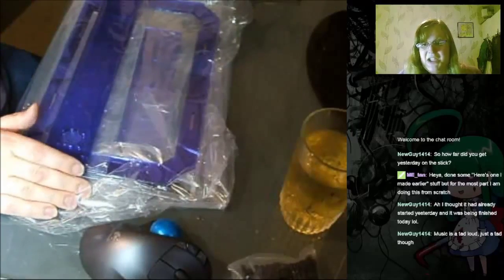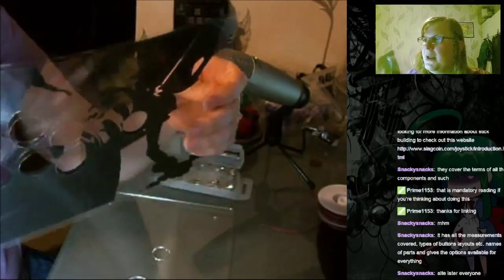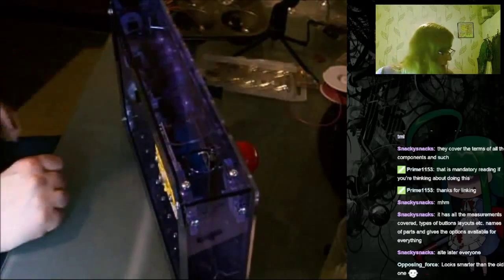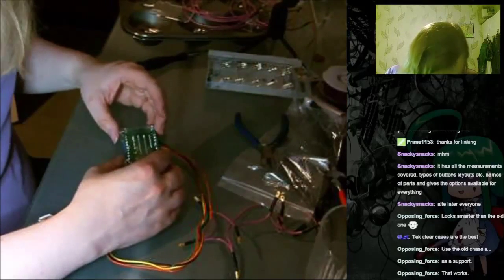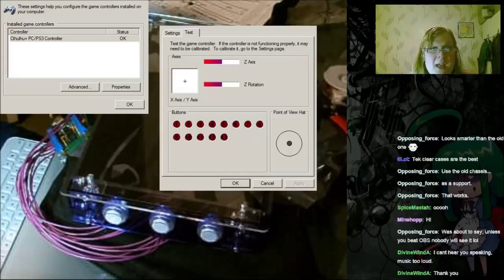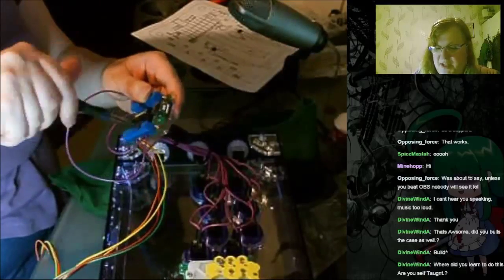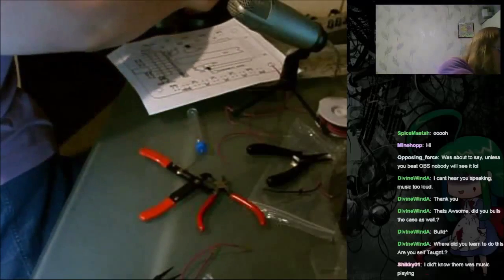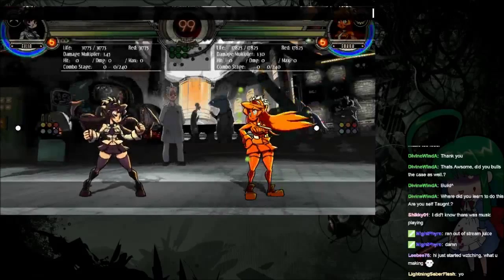Let's build a fightstick! /r/Skullgirls Twitch stream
Edited video from the /r/Skullgirls "Let's build a fightstick!" Twitch stream, which took place on 16/5/15.

Yes the audio sucks, noone told me on stream that the microphone was picking up everything banging on the desk. I also wish I was able to record the microphone on a separate track and remove the music completely. If people want it I might record a voiceover with creative commons music.

Case - TEK Innovations
Stick - Seimitsu LS40-01
Buttons - Seimitsu screw-in
PCB - Cthulhu
Cider - Aspall Premier Cru